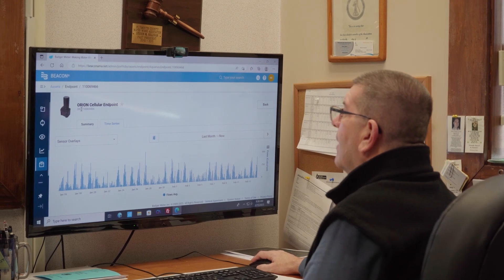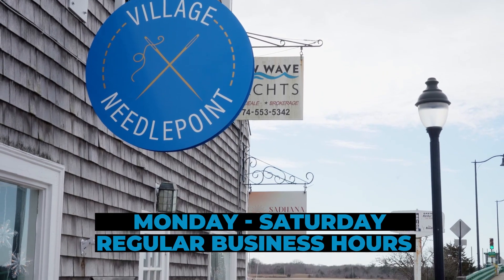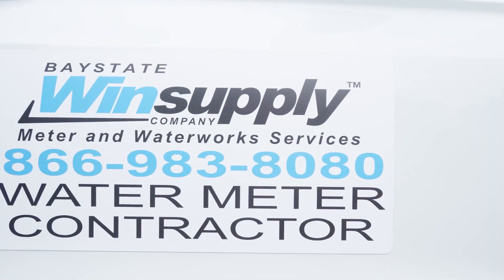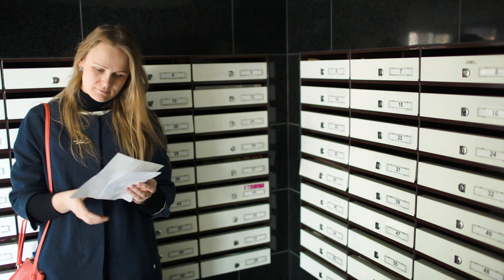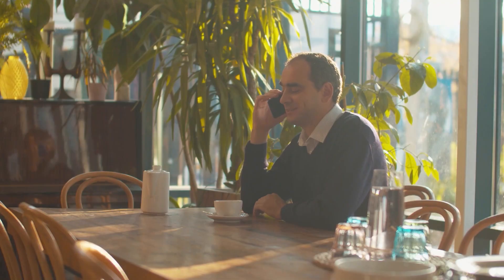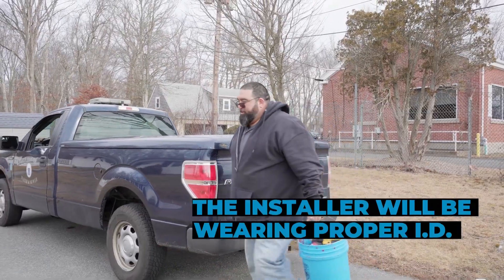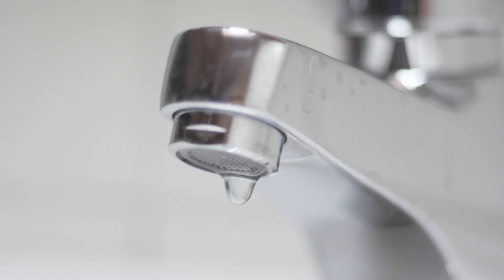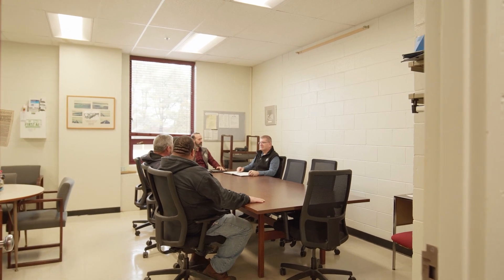Dartmouth Water Department Upgrade to Badger Meter AMI Cellular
Dartmouth, MA is upgrading to an AMI Cellular water meter reading system from @Badger_Meter. Please watch this video for more information on the project!